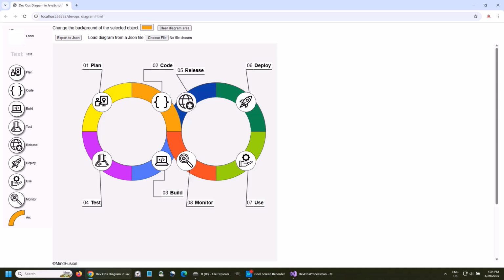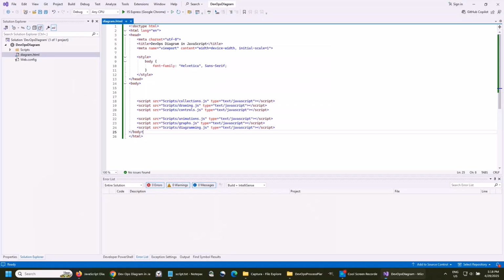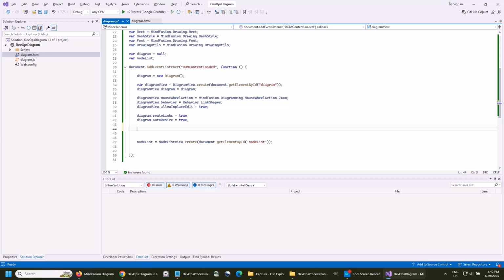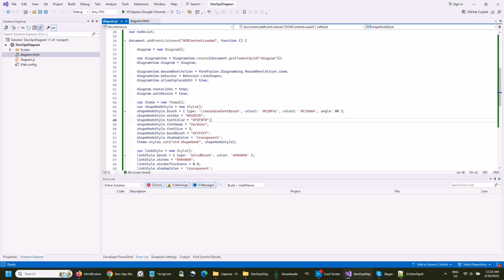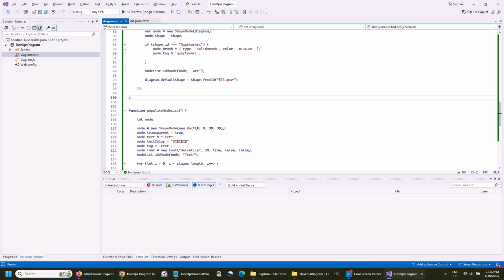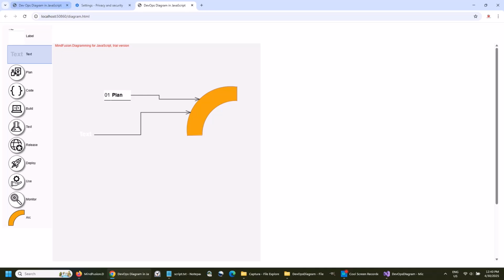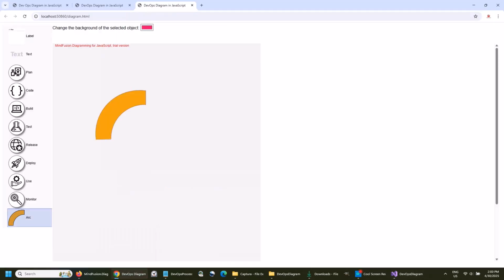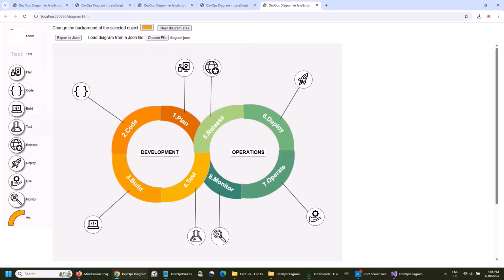Building a DevOps Diagram in Pure JavaScript Using MindFusion Flowchart Library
An interactive DevOps diagram in pure JavaScript. Users can drag and drop different elements from the diagram and customize them. The web app allows save and loaf from/to a JSON file.

Diagramming for JavaScript is a multi-purpose diagramming library that includes modules for Vue, React and Angular. The components features various user interaction modes, tool tips, more than 100 predefined shapes, more than 10 automatic layouts, numerous appearance customisations and many more.

Diagramming for JavaScript is a commercial component. Licenses are sold per developer. The trial version has no time or feature restrictions.